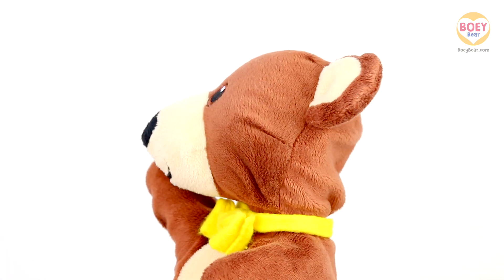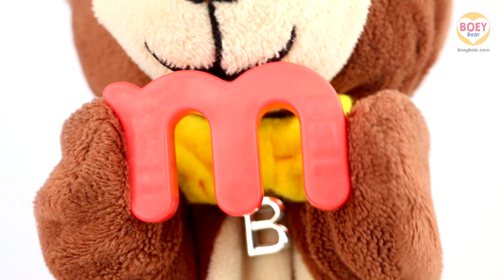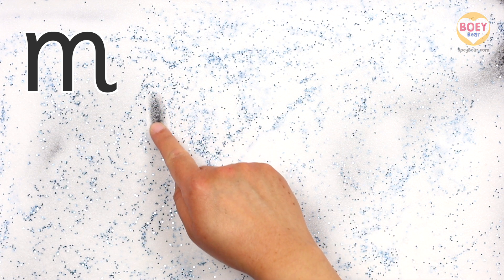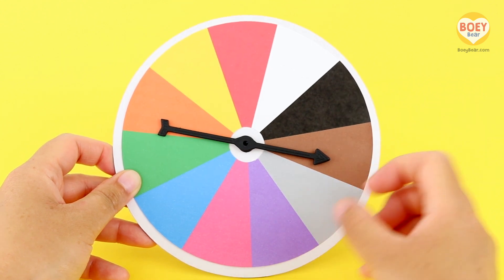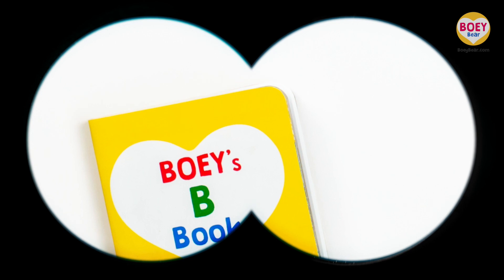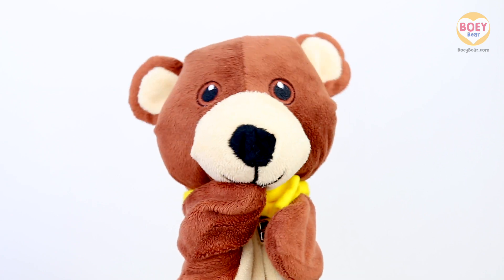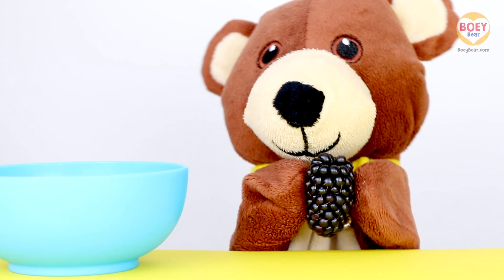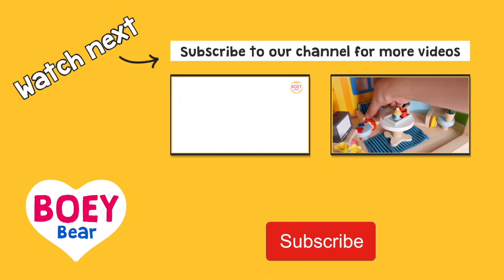🐻 Friday - Preschool Circle Time - Learn at Home, Toddler Learning Video Words with Boey Bear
A big welcome to Boey Bear’s daily educational videos for toddlers! Introduce a fun routine to your toddler or preschooler’s day while under the coronavirus quarantine/lockdown.

Learn while you’re at home with preschool circle time every day, Monday - Friday at 9 AM (UK time). Playback is available on the channel in case you miss it.

Boey has a new phonics letter/number/colour/shape/fruits & vegetables to learn and he's relying on your child to help him out!

Encourage healthy eating for kids and learn names of fruits and vegetables during our daily snack time! Watch as we pick out our snack for the day and learn the toy vegetable or fruit name. How to get your toddler to eat vegetables and fruits - watch Boey as he tries a new fruit or vegetable for the first time! Yum yum!

Toddler shows to encourage toddlers, 3 year olds and 4 year olds to learn words, to talk, interact and answer questions. Many of the activities you can see in the video are easy to replicate at home with every day objects.

In this toddler learning video:

Day of the week song: Friday
Letter/Phonics sound m: How to pronounce m
Objects starting with letter sound m: Marbles, Medal, Mittens
Learn colours/colors: Yellow
Learn fruit names: Blackberries
Circle time songs: Good Morning song, Days of the Week song

💛 FREE PRINTABLES 💛

Reinforce your child’s learning by visiting - download a free set of finger tracing flashcards to accompany this video, plus many others.

Boey Bear 🐻